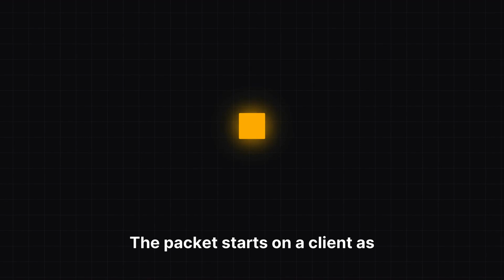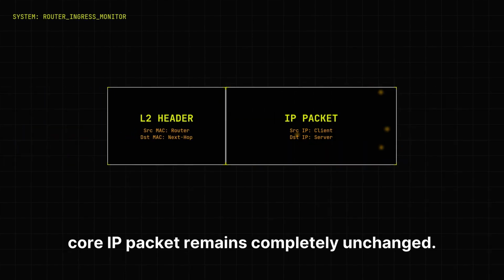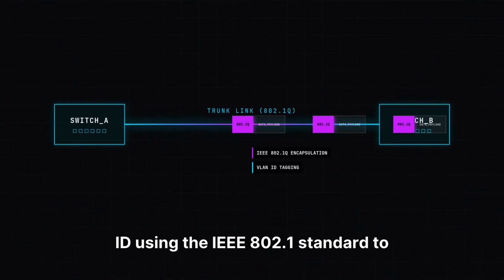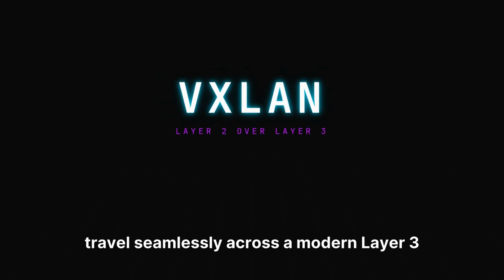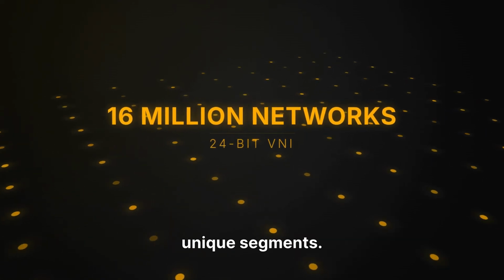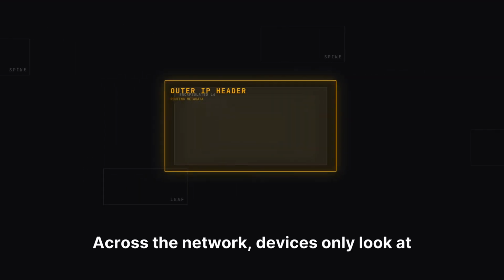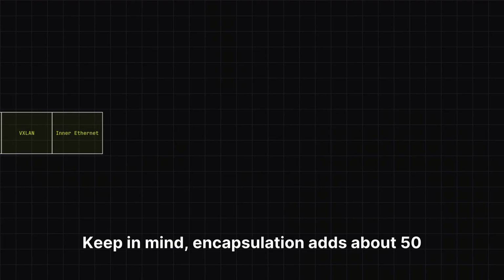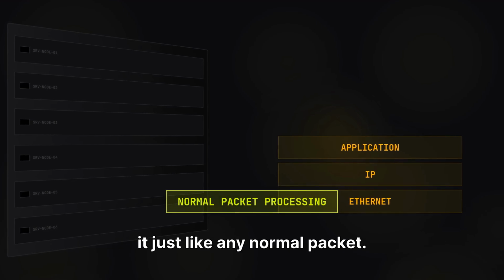What Really Happens Inside a Data Center (VXLAN Explained)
What actually happens when a packet travels inside a modern data center?

In this deep dive, we break down VXLAN (Virtual Extensible LAN) step-by-step—following a real packet from a client device all the way across a spine-leaf network, through encapsulation, and finally to its destination.

You’ll learn:

* Why VLANs (IEEE 802.1Q) don’t scale (4094 limit)
* How VXLAN uses a 24-bit VNI to support 16 million+ networks
* What a VTEP (VXLAN Tunnel Endpoint) actually does
* How UDP port 4789 is used for VXLAN transport
* The difference between underlay vs overlay networks
* How EVPN maps MAC/IP to VTEPs for efficient delivery
* What happens during encapsulation and decapsulation
* How packets move across a spine-leaf architecture

This is not just theory—we visualize every layer of the packet, including:

Ethernet → IP → UDP → VXLAN → Inner Ethernet → Inner IP

If you’re preparing for interviews, working in networking, or just curious about how modern data centers actually work—this is the complete breakdown.

* Network Engineers
* Cloud Engineers
* Anyone curious about “what really happens” behind the scenes

🔥 Key Takeaways

* VXLAN solves VLAN scalability using a 24-bit identifier (VNI)
* Uses UDP port 4789 for transport
* Keeps original packet intact (true Layer 2 extension)
* EVPN eliminates flooding using intelligent mapping

We break down real-world systems step-by-step so you truly understand how they work.